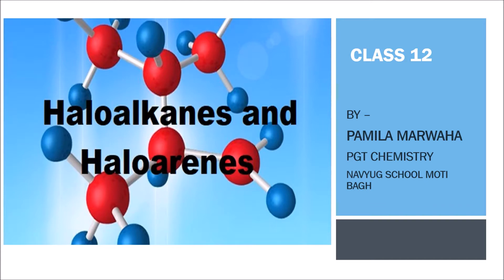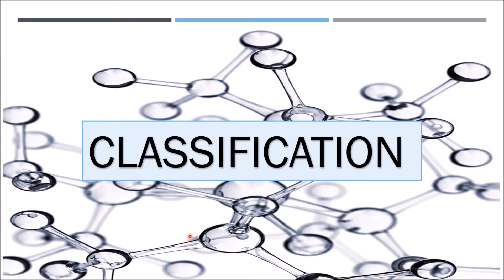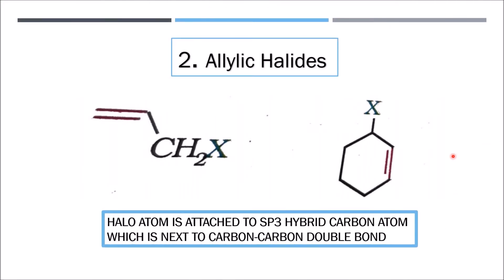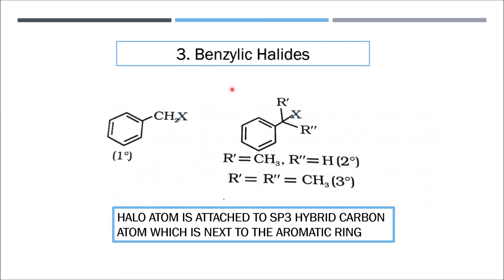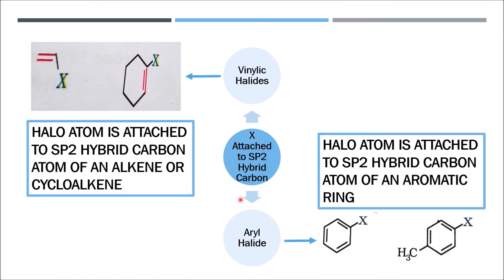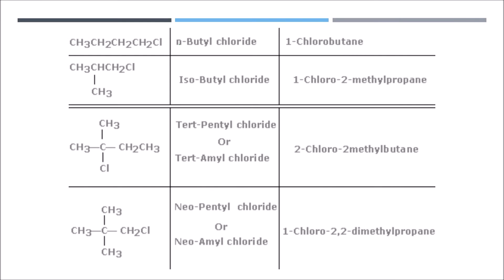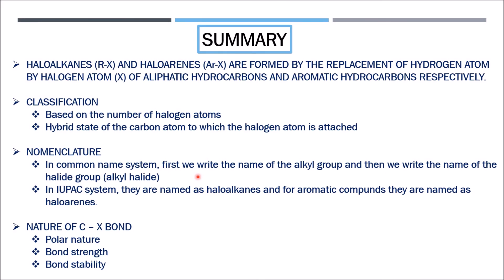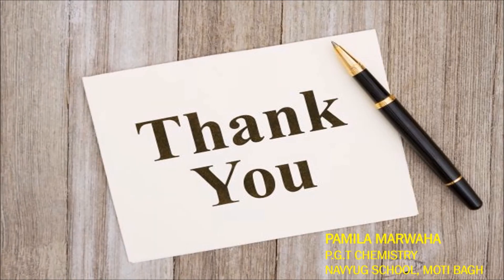Haloalkanes and Haloarenes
This video is of Class XII Chemistry and explains the concept of Haloalkanes and Haloarenes